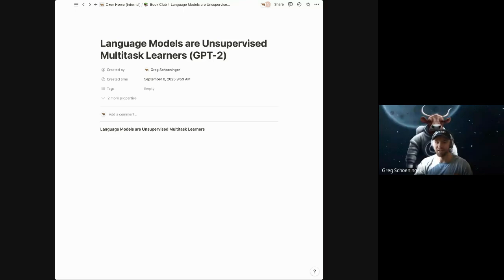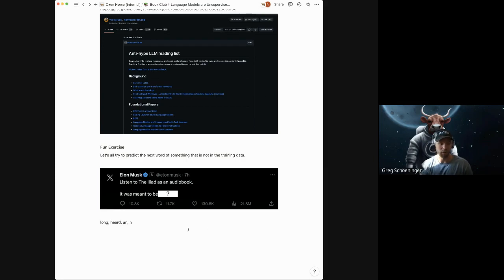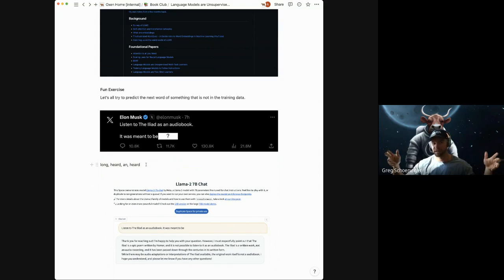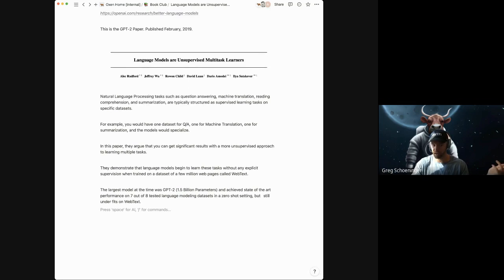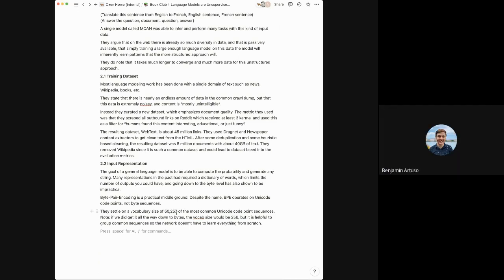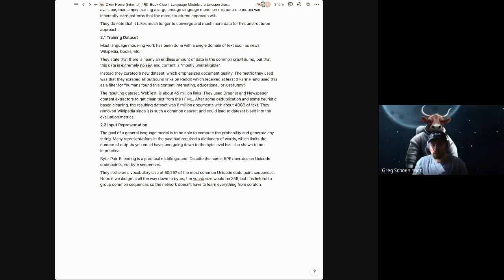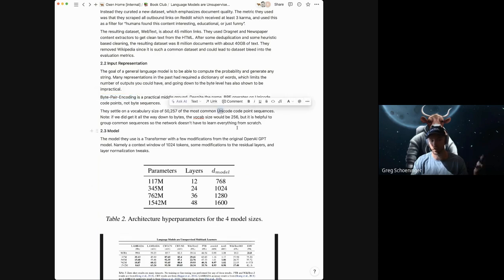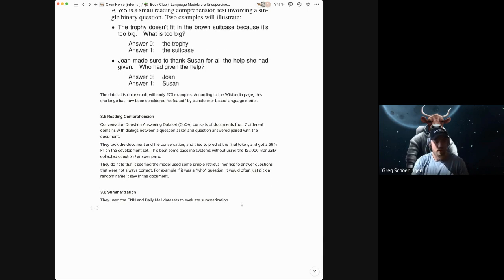How GPT-2 was trained - 🐂 🌾 Arxiv Dives w/ Oxen.ai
Each Friday, we host an Oxen.ai book club where we deep dive into research papers about artificial intelligence or machine learning. We try to cover the content as high level so that anyone can understand it, and will dive into deeper details as need be.